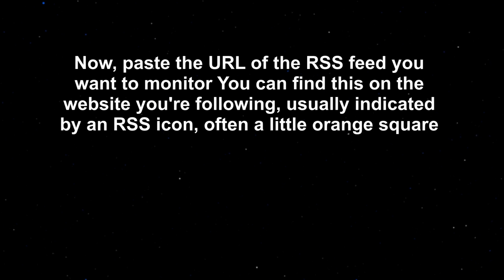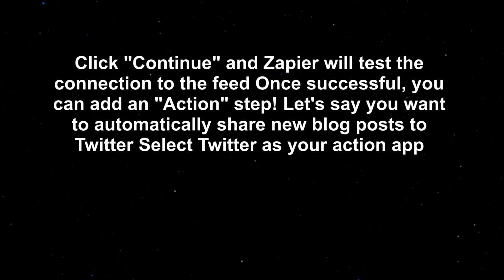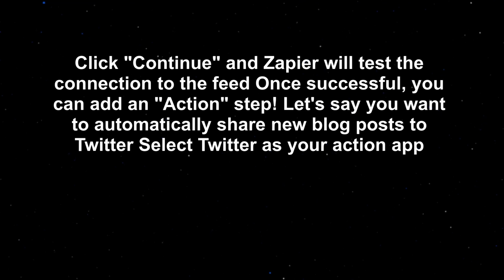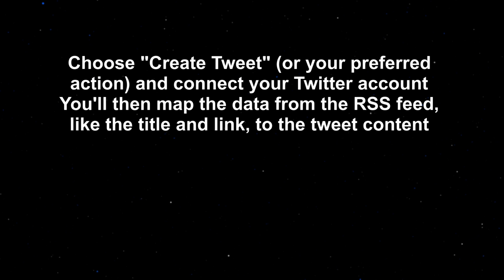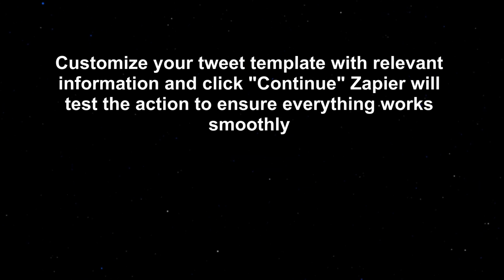How to Use Rss Feeds On. Zapier - KevinHowTo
How to Use Rss Feeds On. Zapier explores how to leverage RSS feeds within Zapier to trigger automated workflows based on new content updates, enabling content curation, social media posting, and other automated tasks, enhancing content marketing and information management strategies.

00:00 Intro
00:06 Create Zapier Account
00:14 Create Zap
00:19 Select RSS Trigger
00:25 New Item in Feed
00:30 Paste RSS Feed URL
00:40 Add Action Step
00:45 Select Twitter Action
00:50 Create Tweet
00:56 Customize Tweet Template
01:03 Turn Zap On